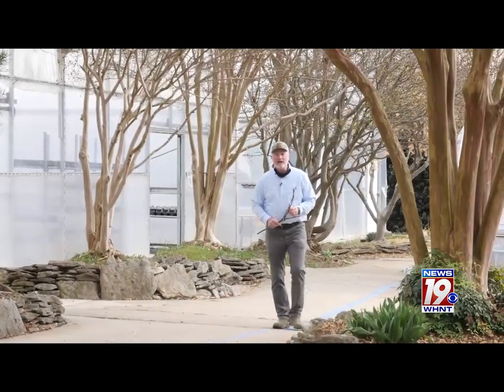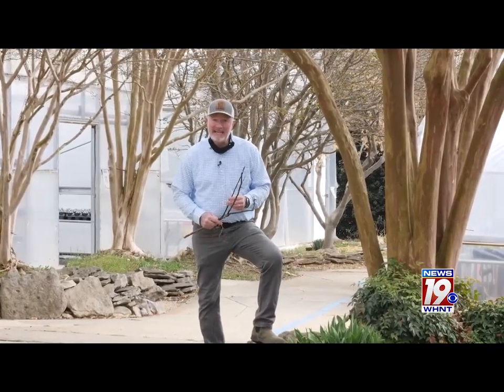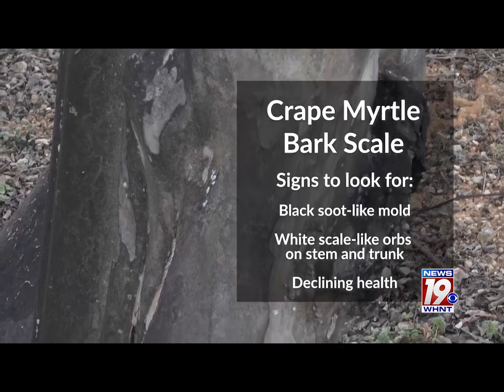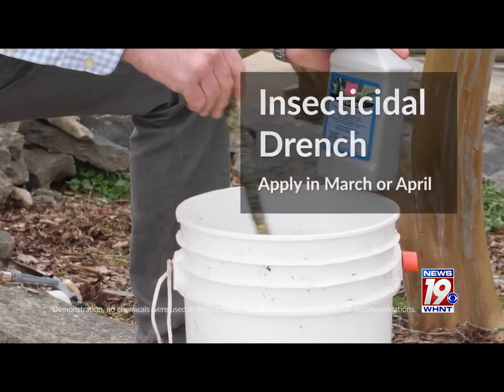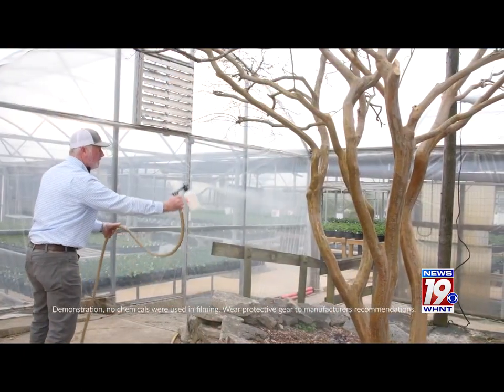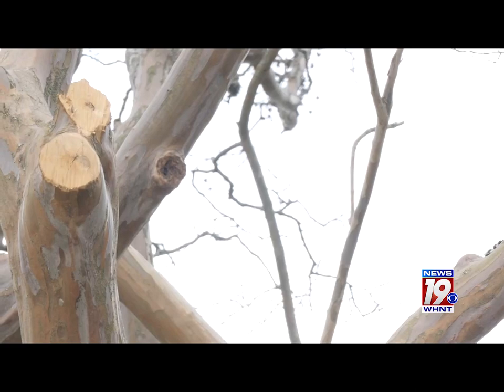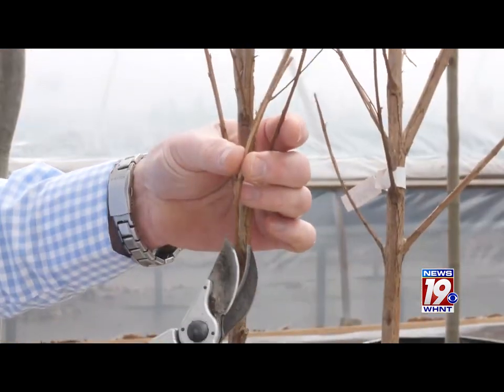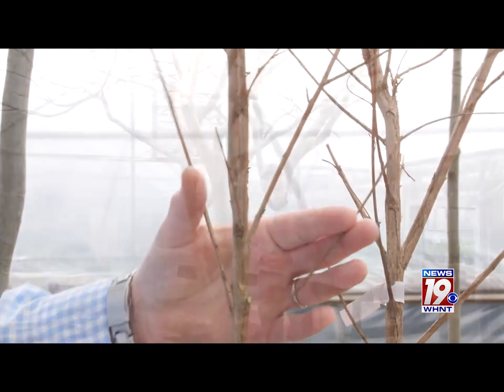Garden Tips: Crape Myrtle Bark Scale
Our friends at Bennett Nurseries share some Crape Myrtle care tips.